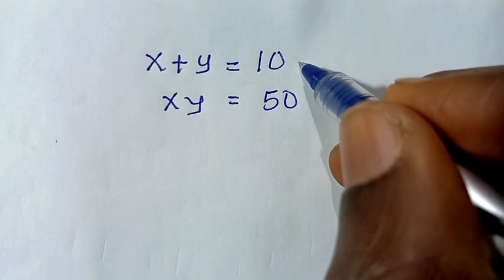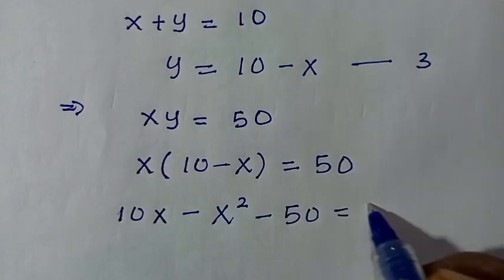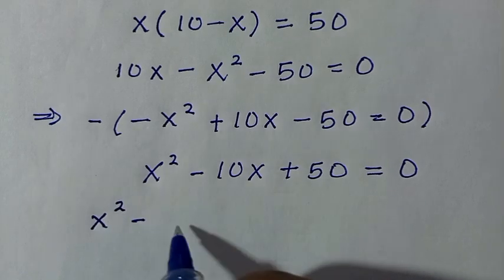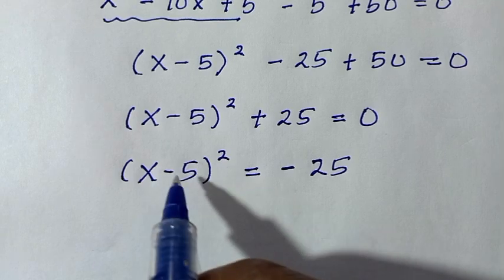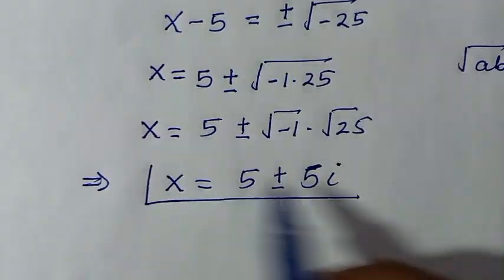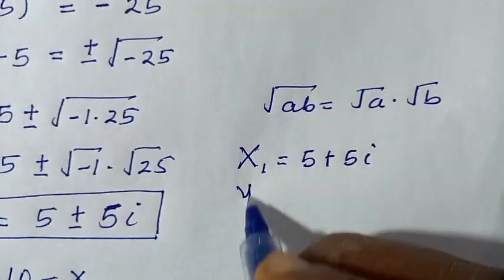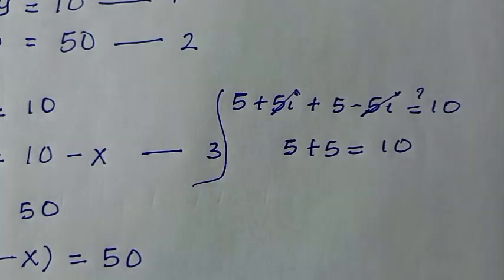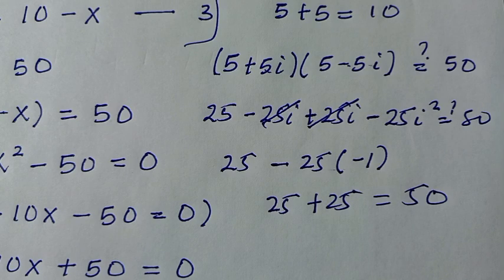Mathematics Olympiad Problem | x=?, y=?